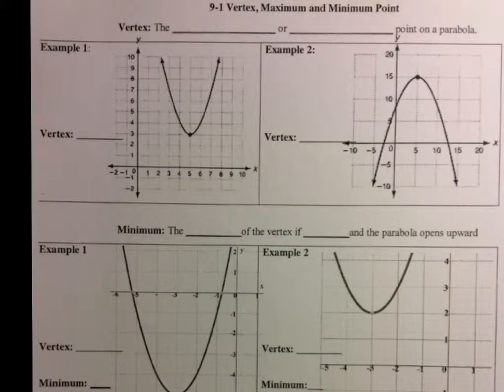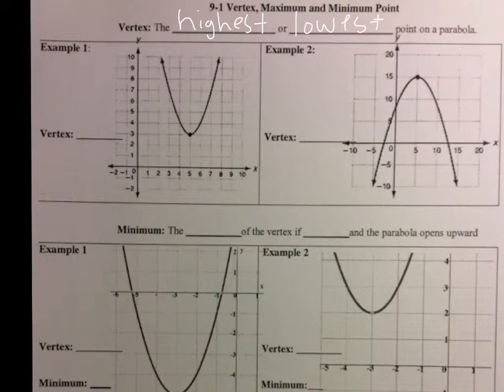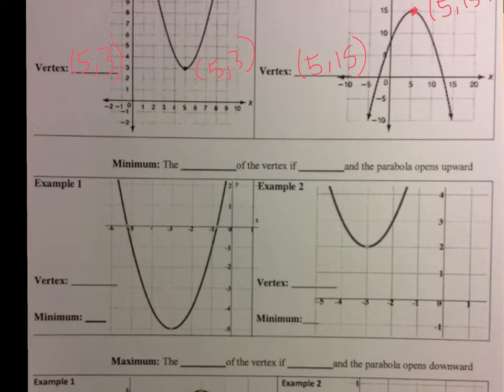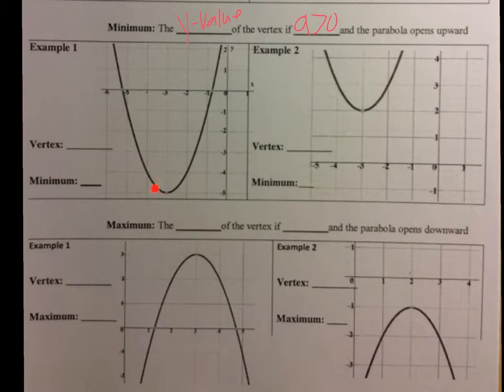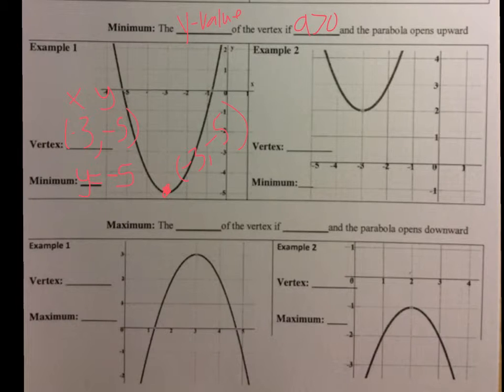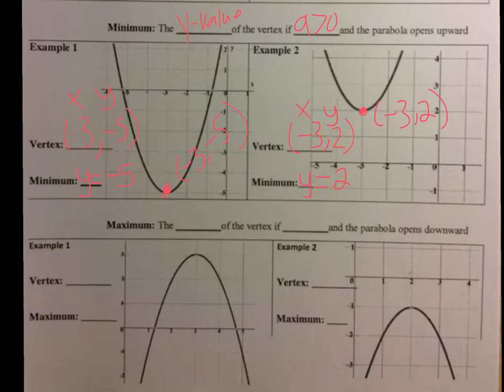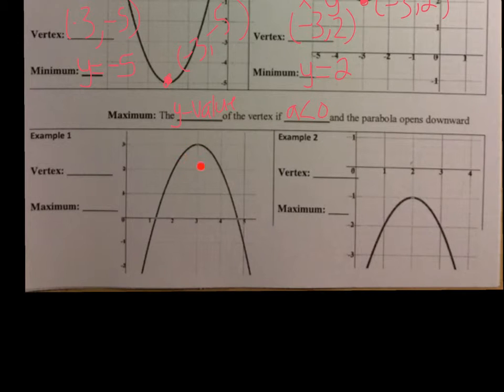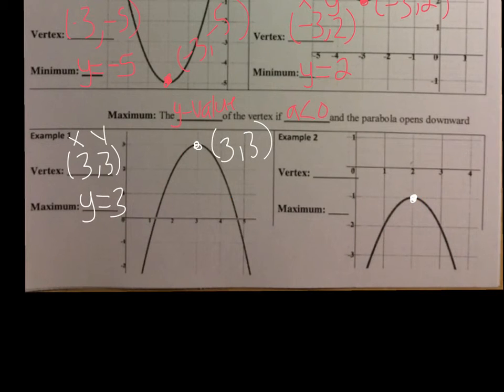9-1 how to find the Vertex, Maximum and minimum point of a parabola